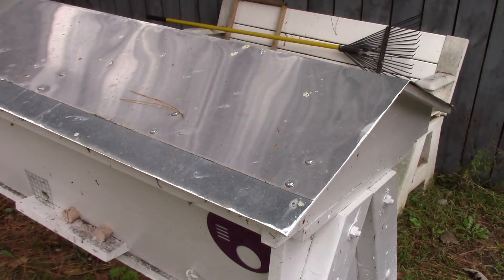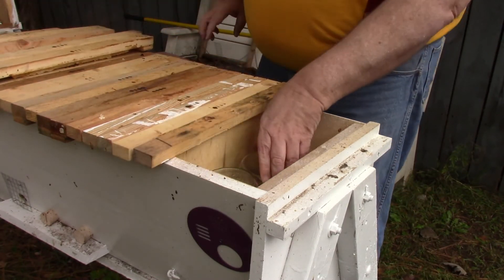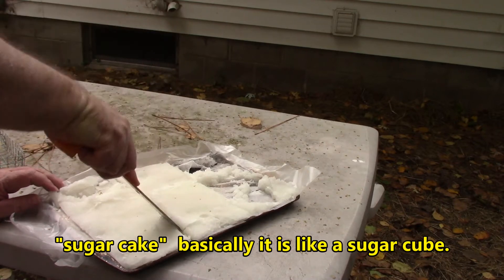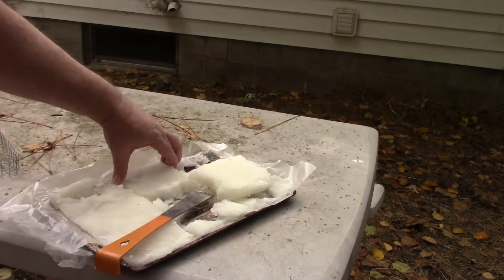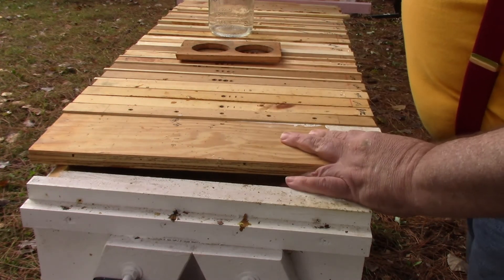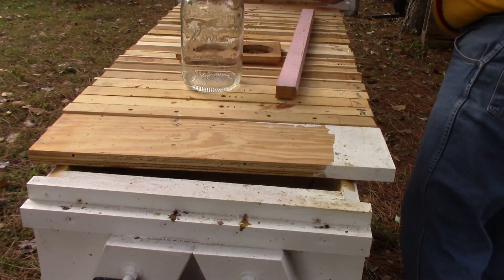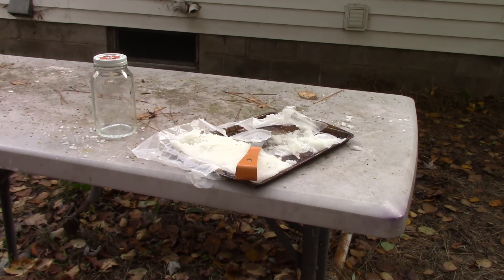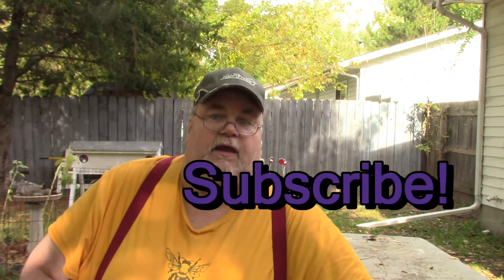Beekeeping: Giving SUGAR CAKE to the bees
Continuing on our journey to prepare for one tough Minnesota winter.  Feeding the bees.